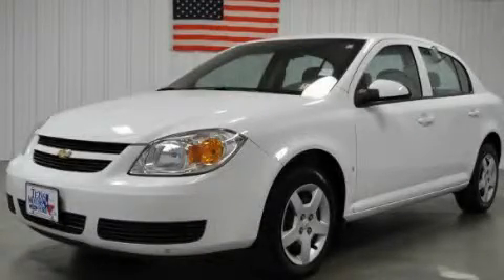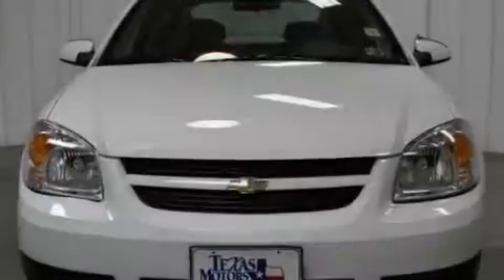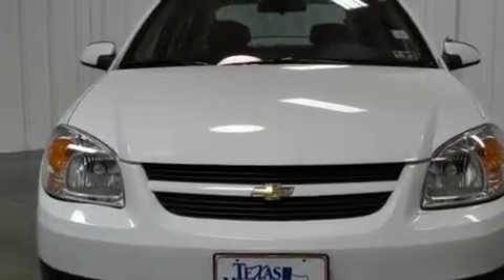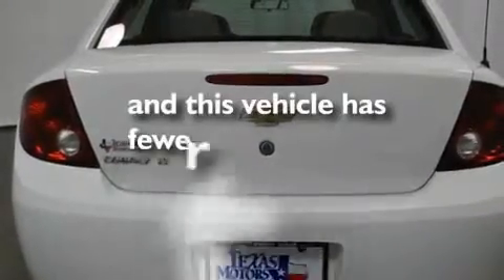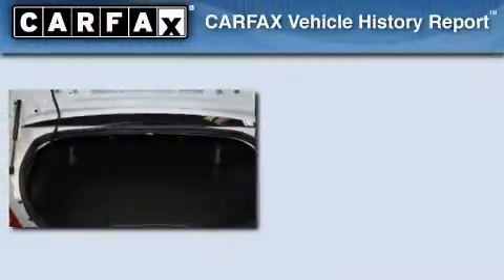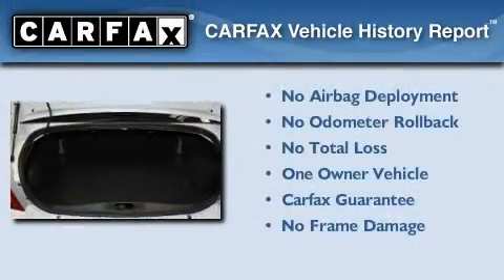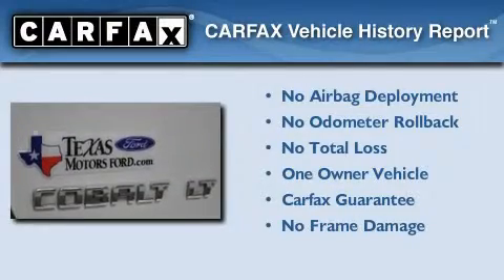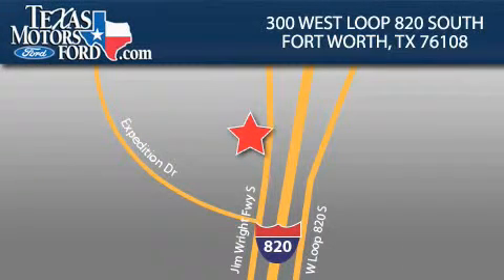2007 Chevrolet Cobalt North Richland Hills TX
Year : 2007

 Make : Chevrolet

 Model : Cobalt

 Engine : Gas 4-Cyl 2.2L/134

 Trans . : Automatic

 Exterior : Summit White

 Miles : 47,924

 Interior : Gray

 300 West Loop 820 South

 Preowned 2007 Chevrolet Cobalt Fort Worth TX